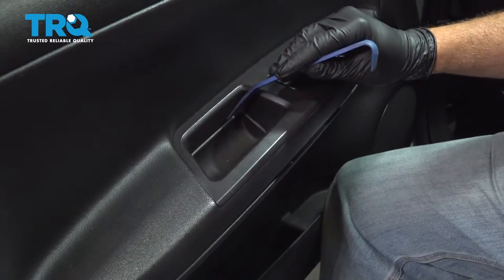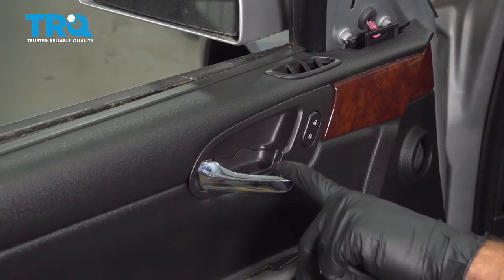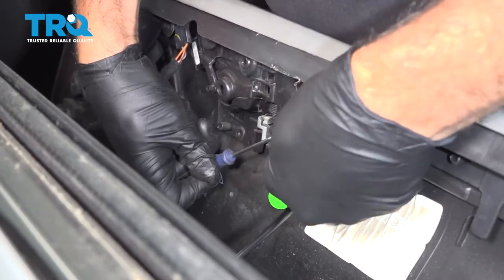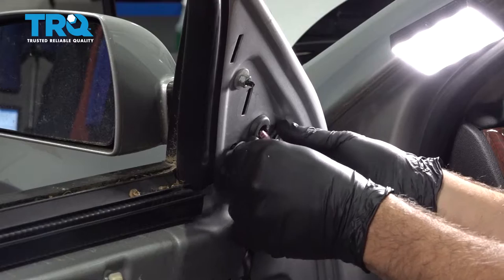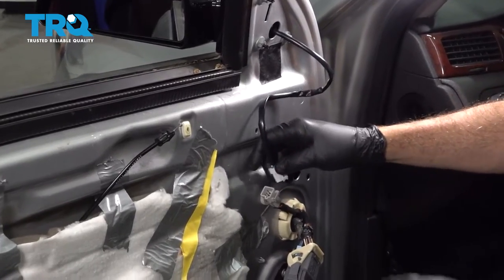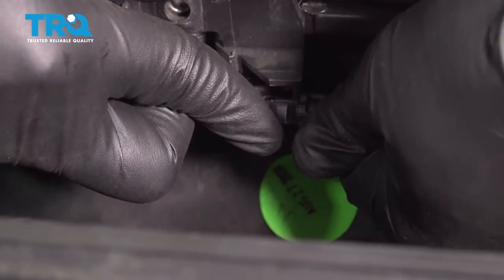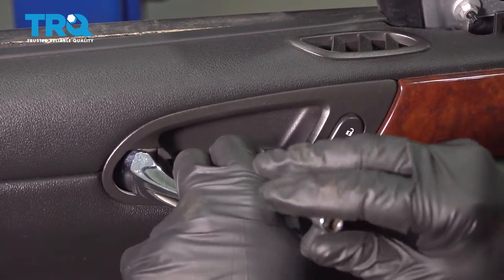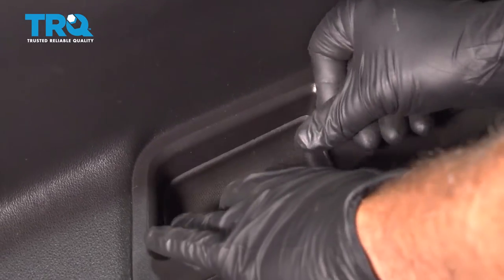How to Replace Left Front Mirror 2006-2013 Chevrolet Impala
This video shows you how to install a left front mirror on your 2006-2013 Chevrolet Impala. When it comes to driving, it’s important to know what’s behind you and beside you. A broken side view mirror could put you at risk of an accident, or ticket! TRQ side view mirrors are engineered to fit your vehicle.

This process should be similar on the following vehicles:
2006 Chevrolet Impala
2007 Chevrolet Impala
2008 Chevrolet Impala
2009 Chevrolet Impala
2010 Chevrolet Impala
2011 Chevrolet Impala
2012 Chevrolet Impala
2013 Chevrolet Impala

Tools you will need:
• Pocket Screwdriver